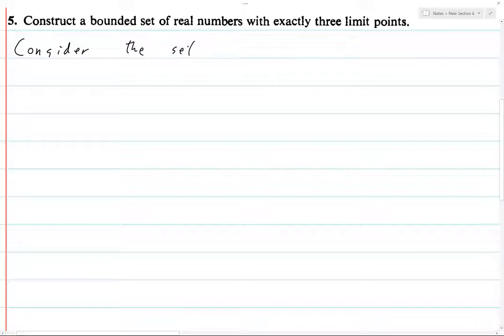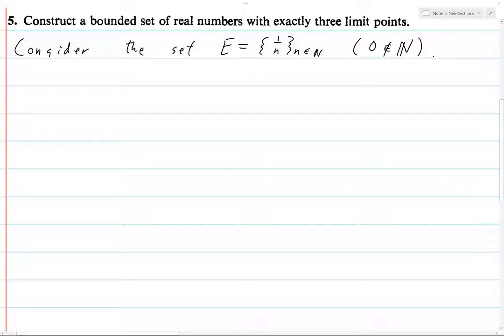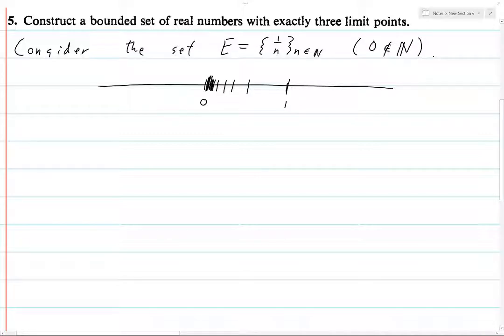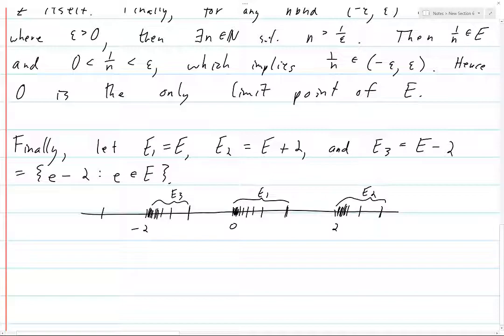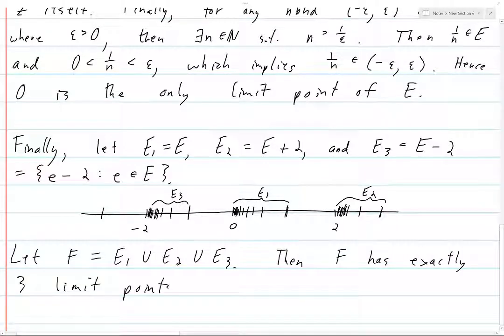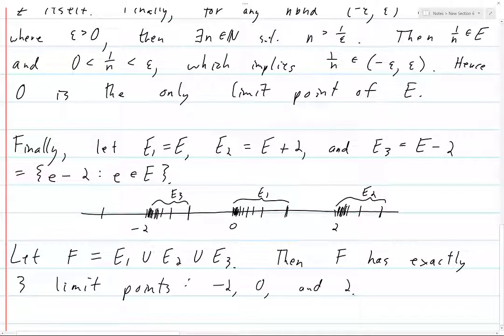Baby Rudin Chapter 2 Exercise 5